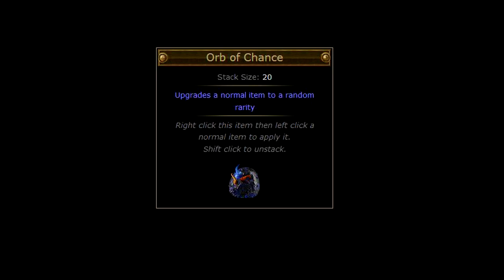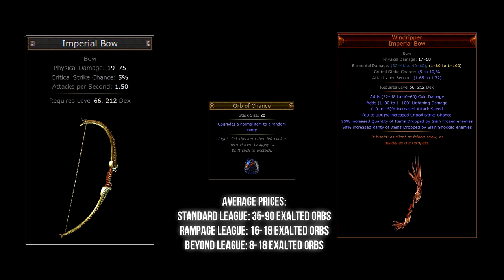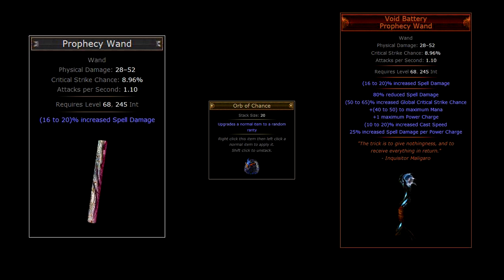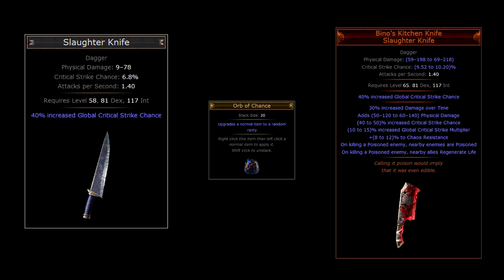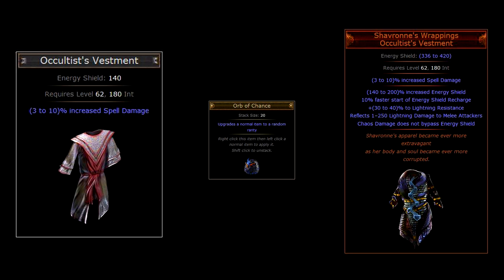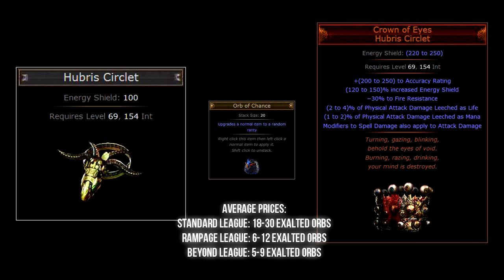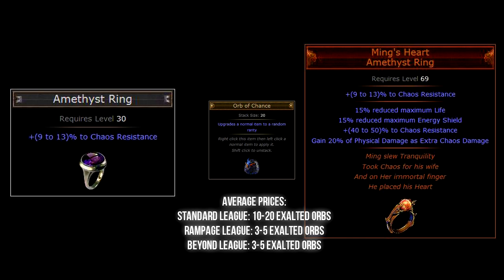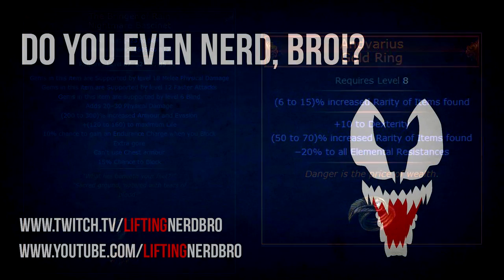Path Of Exile: 13 Items Worth Chance Orbing In Hopes Of Getting The Top-Tier Unique Items!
In this Path of Exile Forsaken Masters video I will present to you 13 items that has the potential if chance orbed to grant you some of the top tier unique items.

Remember that chance orbing is a gamble and in lots of cases it isn't worth the risk. You have to decide whether or not you want to do this.

Recording equipment and software:
Sound: Apple Earplugs
Microphone: Blue Yeti

Recording software: OBS
Editing Software: Sony Vegas
Thumbnail creater: Photoshop